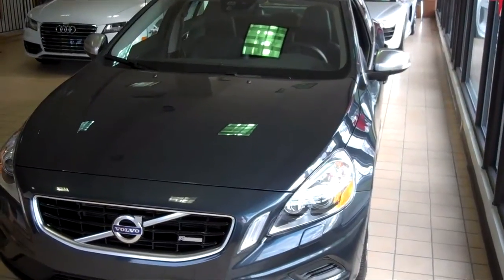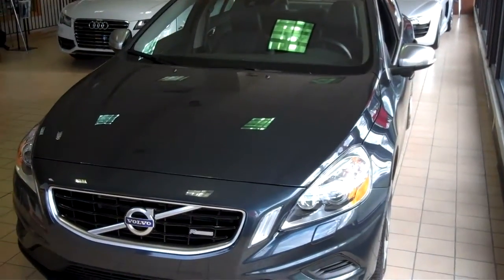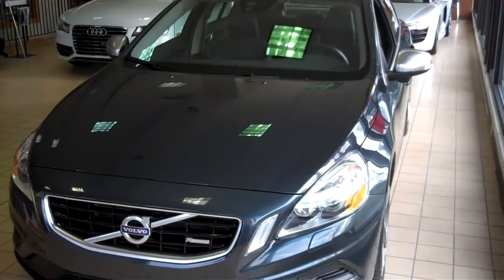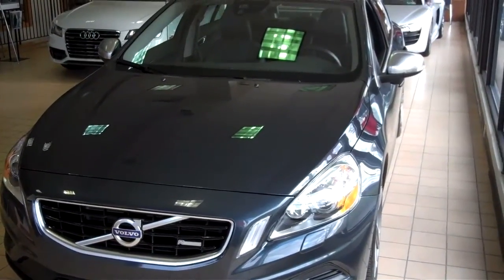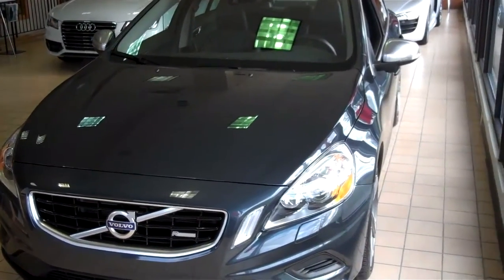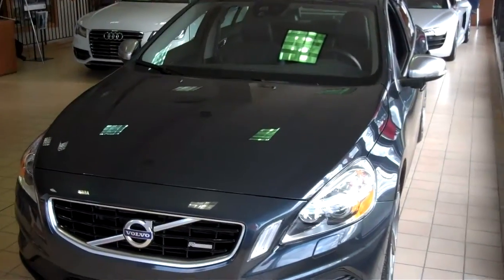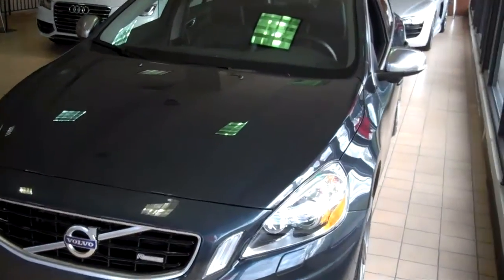Twilight Breaking Dawn Volvo S60 R Design Edward & Bella Cullens car!!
- Located in State College, PA, home of Penn State in the heart of Happy Valley.  We deliver to 48 states. This is the exact car that Edward and Bella Cullen rode in Breaking Dawn part 1!! A lucky lady from State College, Pa won this car in the "Journey to the Wedding" contest!!